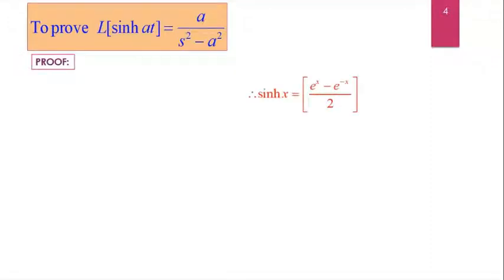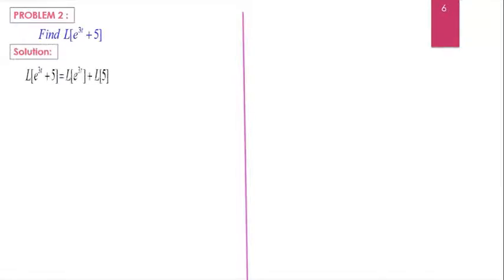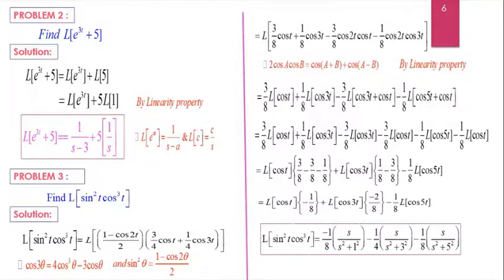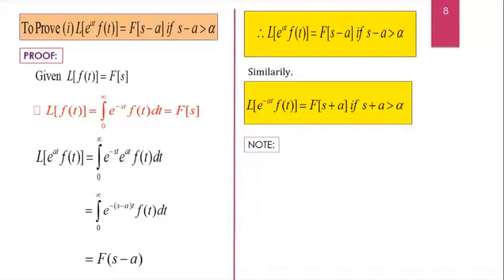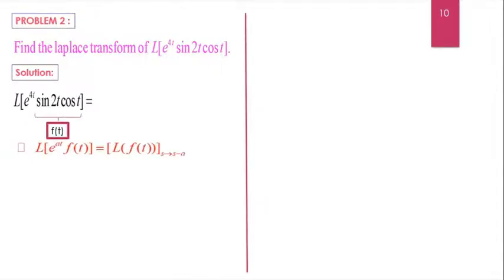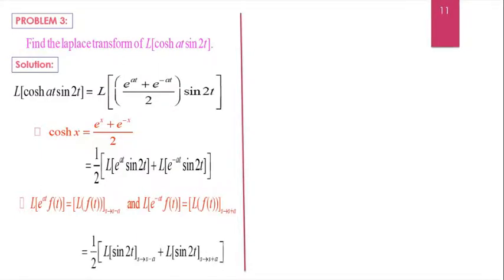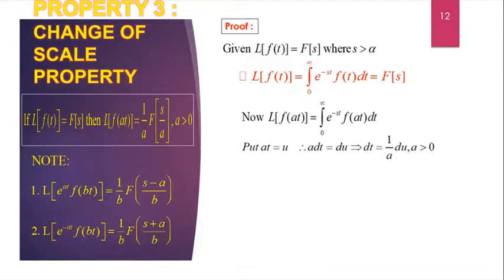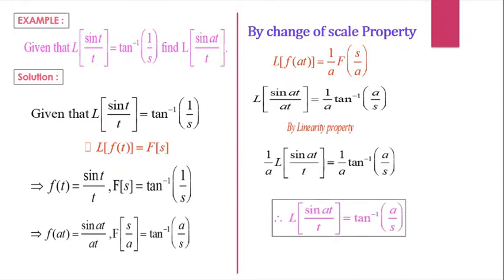Some Properties of Laplace Transforms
This video explains the Linearity Property,First Shifting Theorem and Change of Scale Property of Laplace Transforms with proof followed by few illustrative examples.